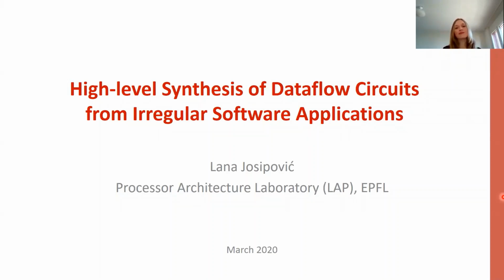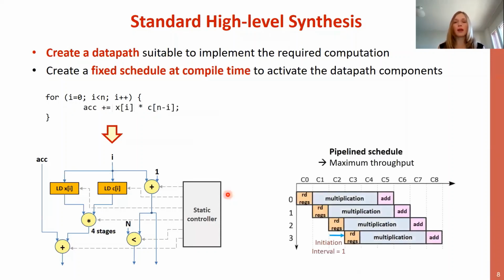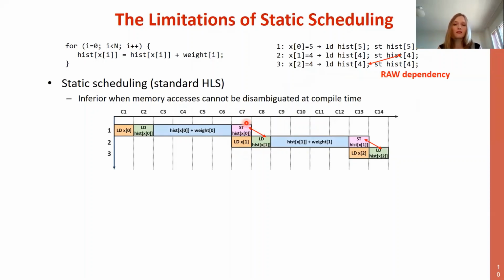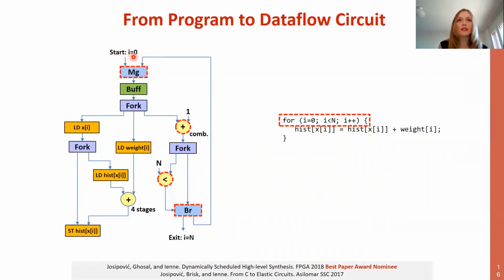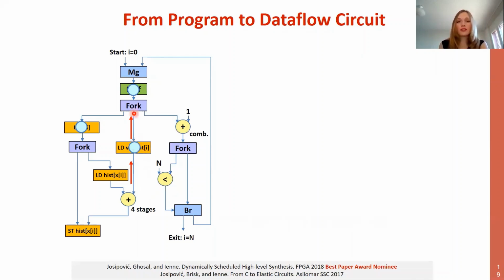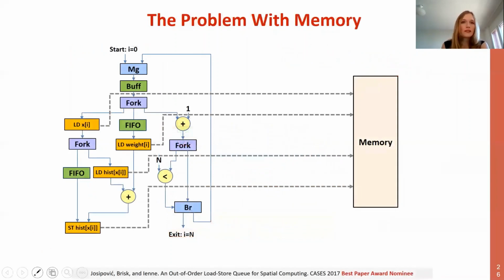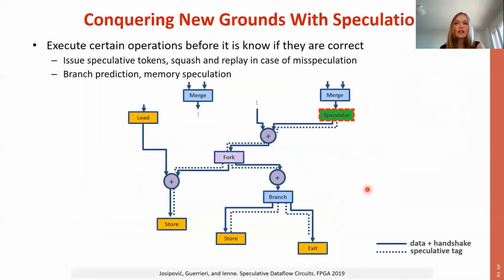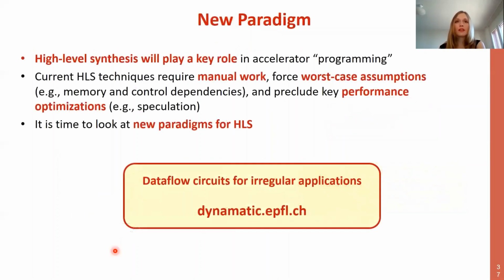EDIC Open House - High-level Synthesis of Dataflow Circuits from Irregular Software Applications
A talk by Lana Josipovic on the Processor Architecture Lab (LAP).